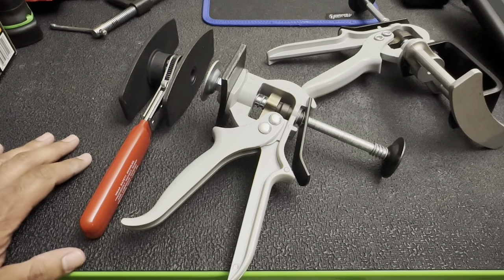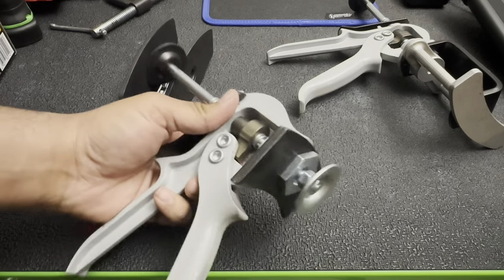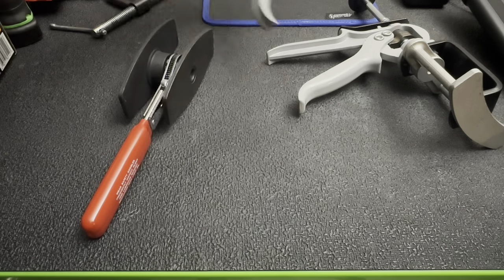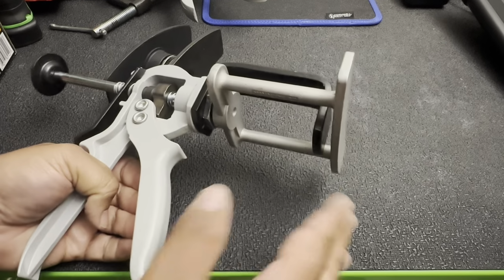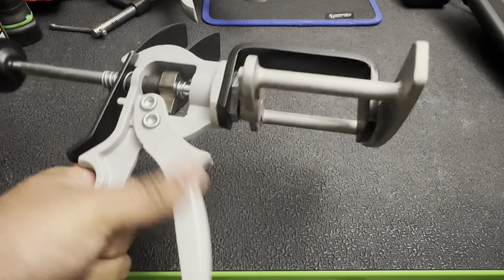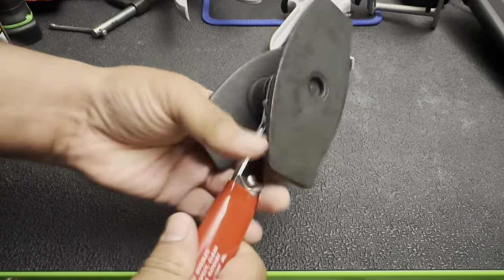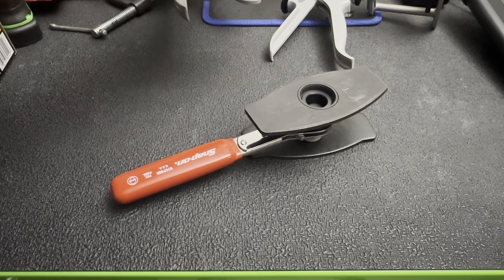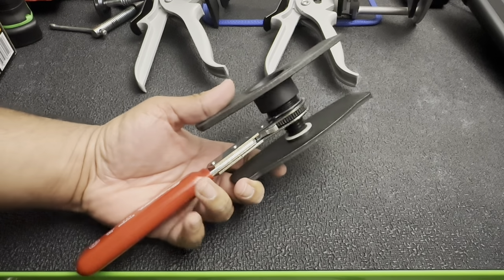Brake Caliper Tools Snap On vs Lisle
Looking at my picks for the best USA Made Brake Caliper Compressing tools by Snap-On and Lisle

Lang Brake Caliper Tool(same as snap on):

Lisle Single Piston Brake Tool

Lisle Dual Piston Brake Tool

Lisle 4 Piston Brake Tool